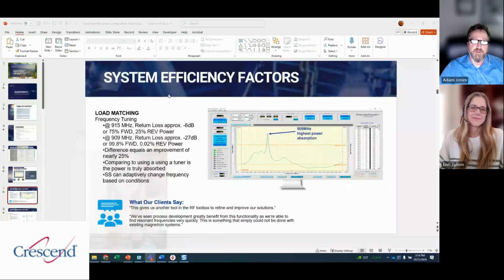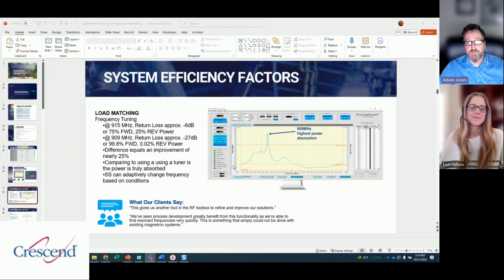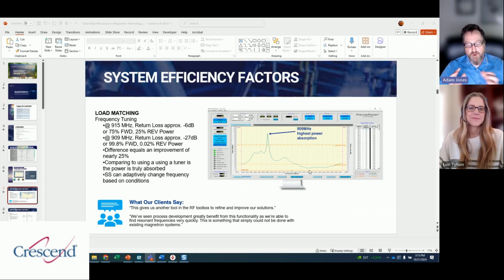Solid-State Microwave vs Magnetron: The Future of Industrial Microwave Technology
Professional engineer Adam Jones discusses the differences between solid-state microwave and magnetron microwave technologies and the impact for industrial applications.

Industrial Microwave
Solid-state vs magnetron
Solid-state microwave
Industrial Heating & Processing with Microwave